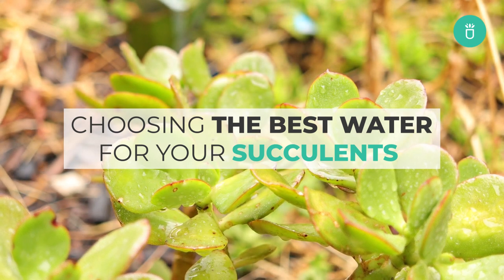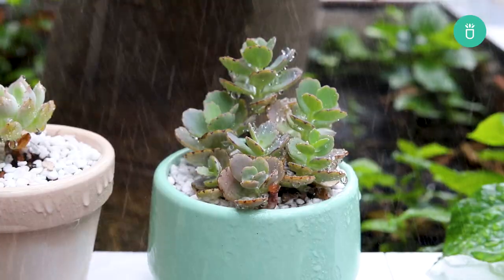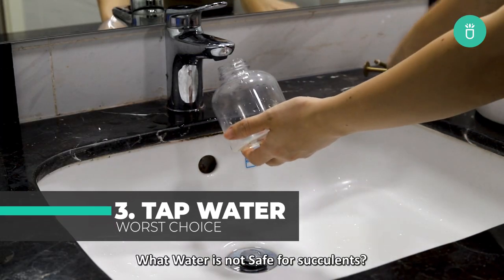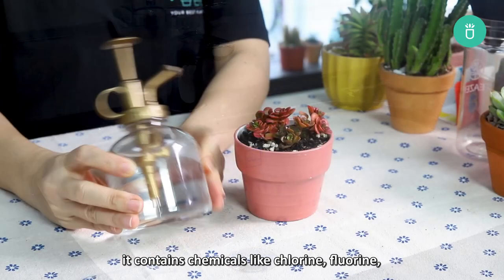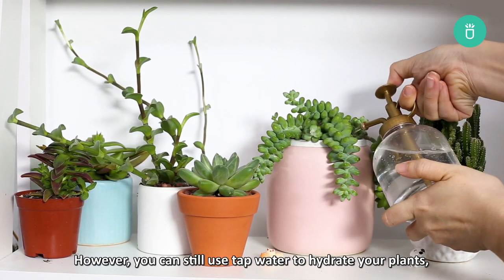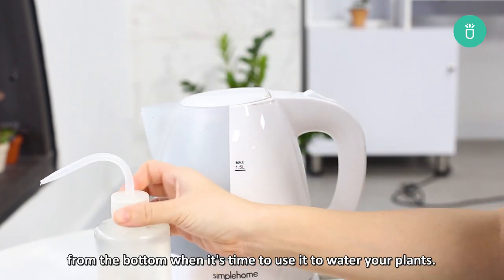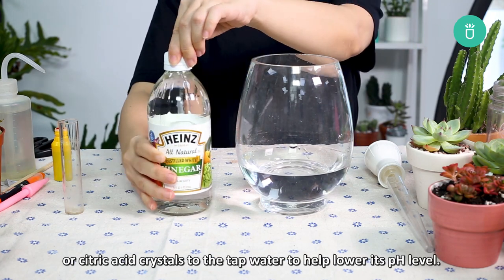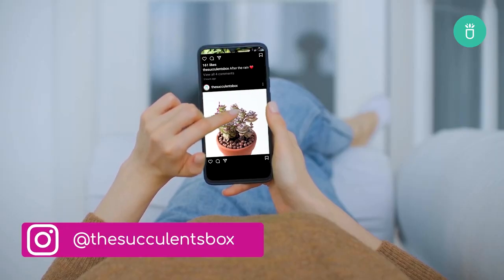WHY YOU SHOULDN'T USE TAP WATER FOR YOUR SUCCULENTS | SUCCULENT CARE GUIDE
Using tap water for your succulents is a simple no, but if you must, there're a few ways you could use to soften your tap water. And there're other water options to use besides tap water as well.

Every tip in this succulent watering video provides some helpful information that you need to know before starting your cute succulent garden.

Time code:
0:00 - 0:13 Intro
0:13 - 0:50 1. Rain Water: Best Choice
0:50 - 1:16 2. Distilled Water: Highly Recommended
1:16 - 2:00 3. Tap Water: Worst Choice
2:00 - 3:04 How to remove Chemicals from Tap Water
3:04 - 3:22 Outro